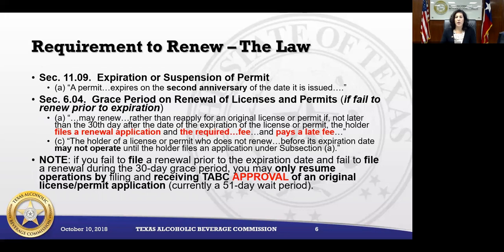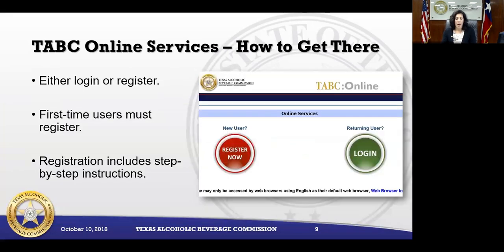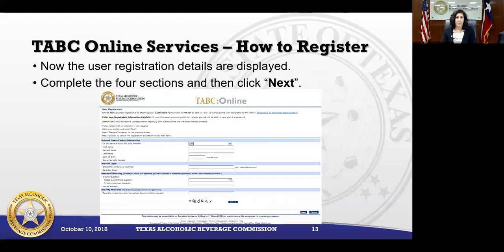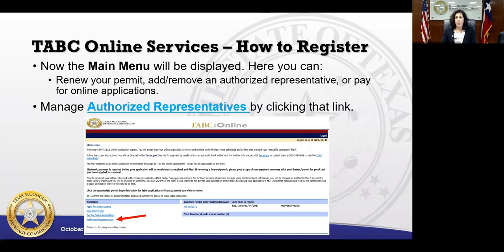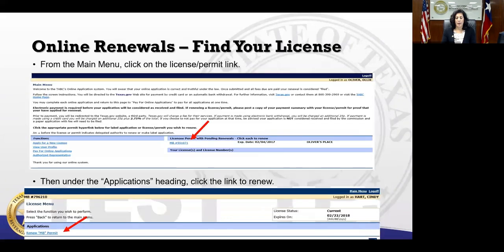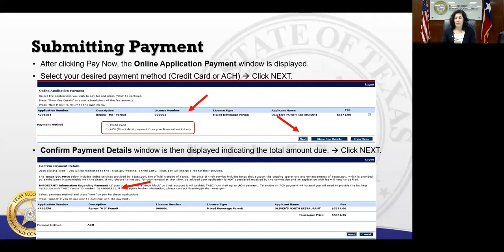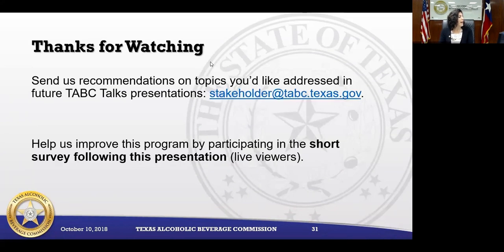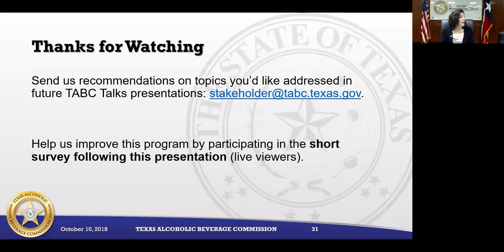TABC Talks - Online License & Permit Renewals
The October 2018 "TABC Talks" presentation covers the process of renewing your TABC license/permit to sell, distribute, or manufacture alcohol using the agency's online portal. Check back each month for a new "TABC Talks" video